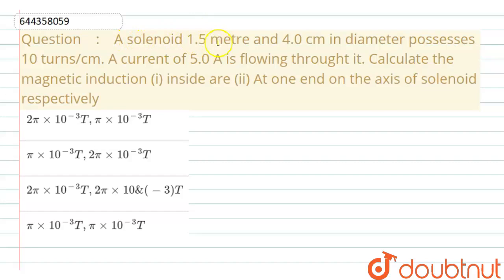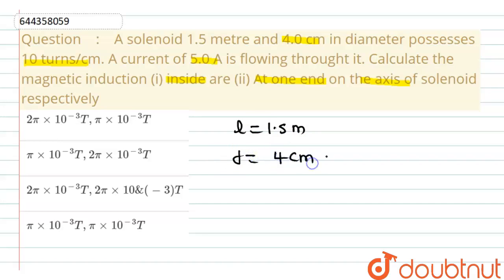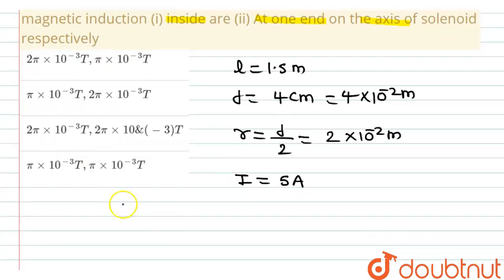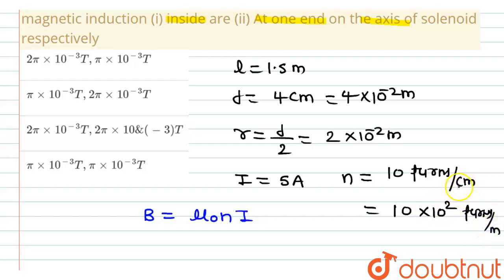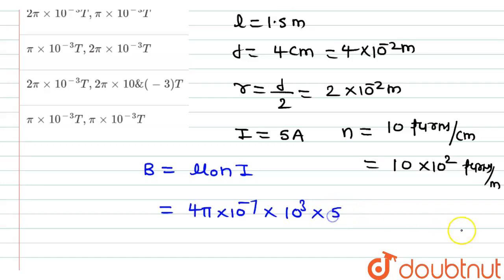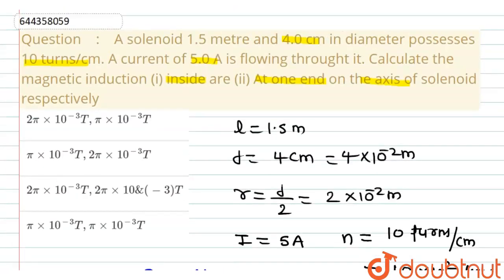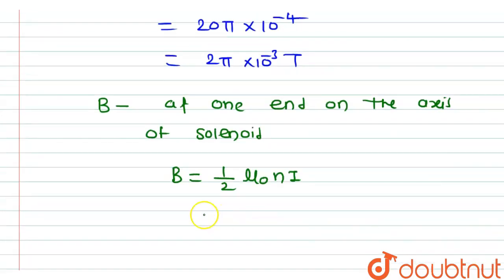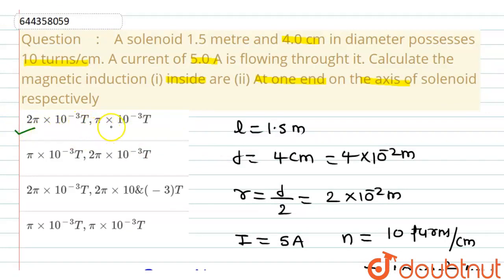A solenoid 1.5 metre and 4.0 cm in diameter possesses 10 turns/cm. A current of 5.0 A is flowing...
A solenoid 1.5 metre and 4.0 cm in diameter possesses 10 turns/cm. A current of 5.0 A is flowing throught it. Calculate the magnetic induction (i) inside are (ii) At one end on the axis of solenoid respectively
Class: 12
Subject: PHYSICS
Chapter: MOVING CHARGES AND MAGNETISM
Board:IIT JEE

👉 Have Any Query? Ask Us.